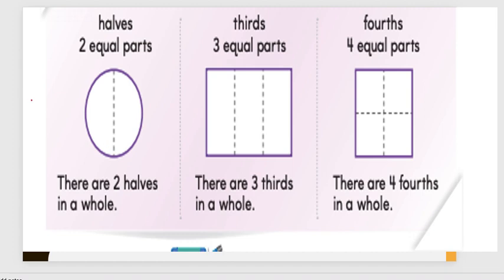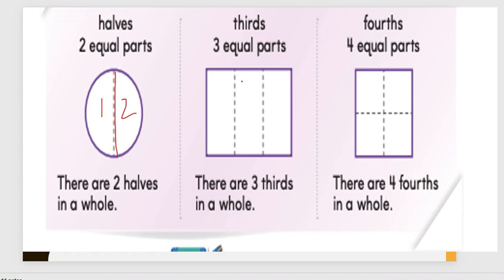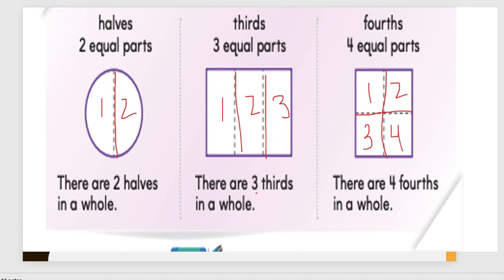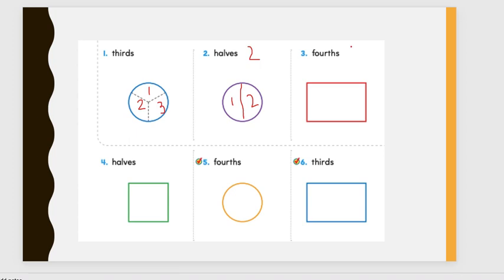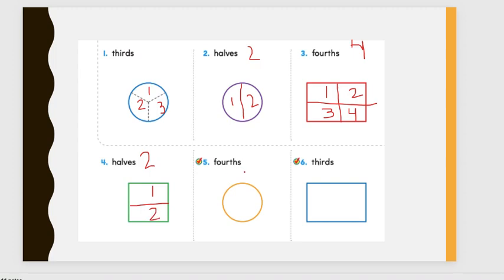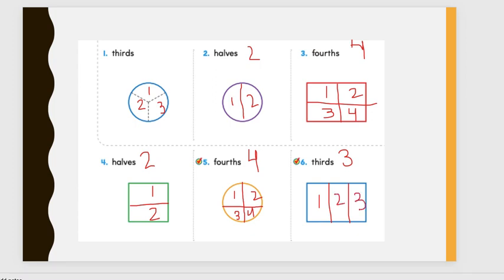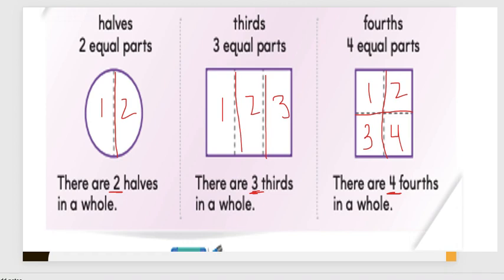Reviewing Fractions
Reviewing fractions from last week's video